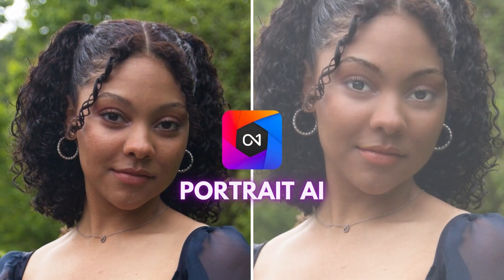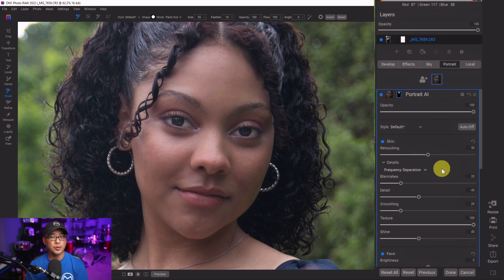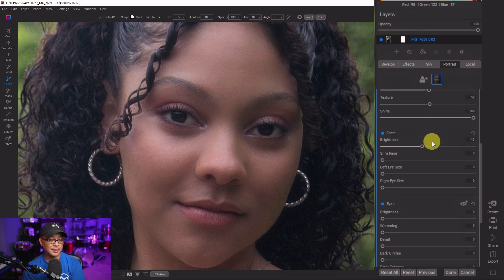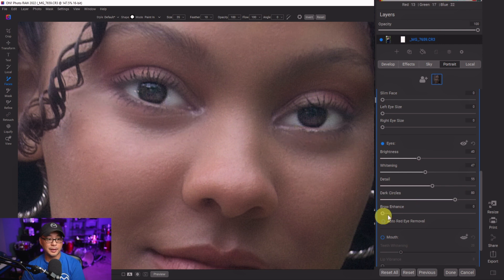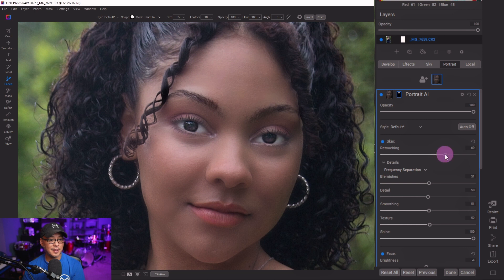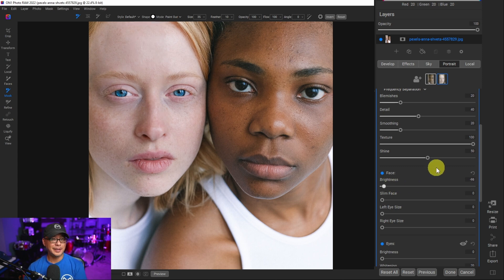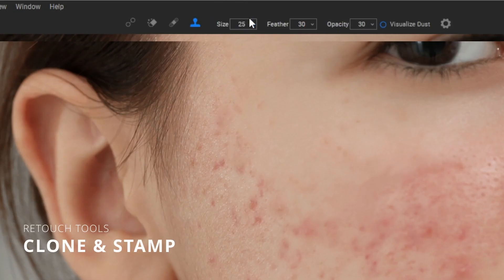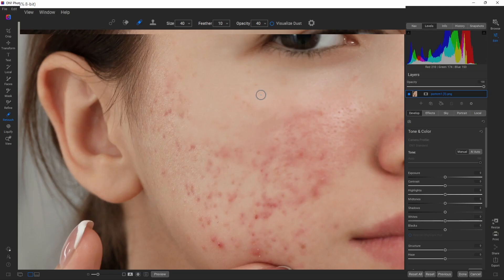ON1 Photo Raw 2022.5 Portrait AI Overview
Hi everyone! Today's video ON1 Photo Raw 2022.5 Portrait AI Overview is a walk-through of all the various features for Portrait AI. I'll also cover a few things on the Portrait Retouching Tools available for ON1 Photo Raw 2022.5 but let me know in the comments if you want a more in-depth tutorial on portrait retouching using ON1 Photo Raw.

ON1 reserves the right to modify or cancel this coupon at any time.

⏲Time Stamps
0:00 Intro to Portrait AI
1:16 Skin settings
3:32 Face settings
4:15 Eye settings
5:49 Mouth settings
6:42 Overall retouching adjustment
7:25 How to use Style
8:04 Portrait AI with groups
8:48 ON1 Retouching Tools
12:37 Do you want to see another VS video?